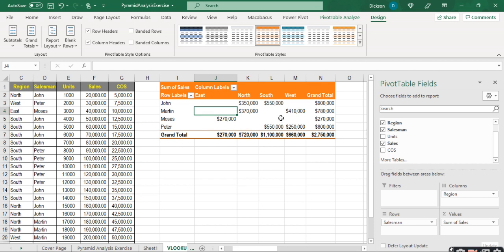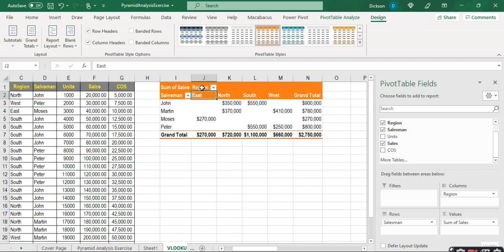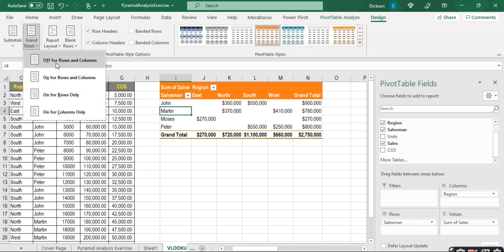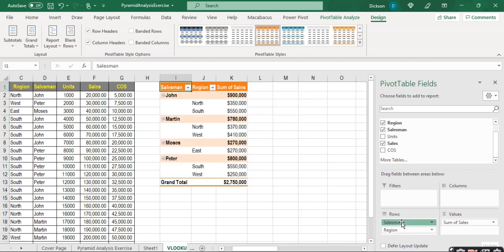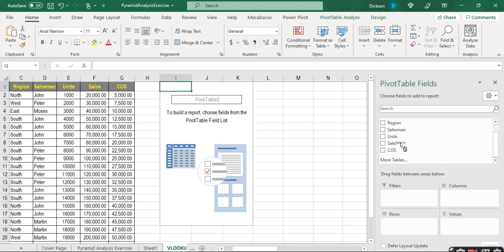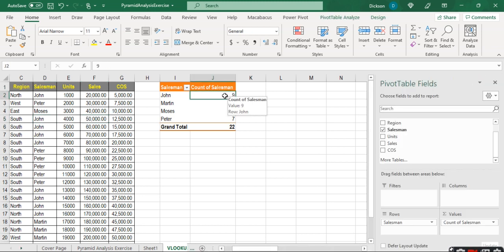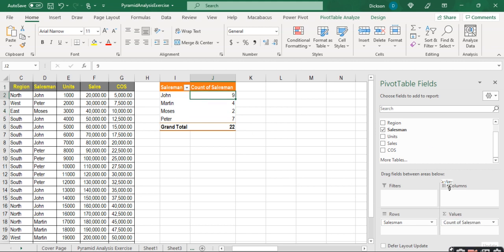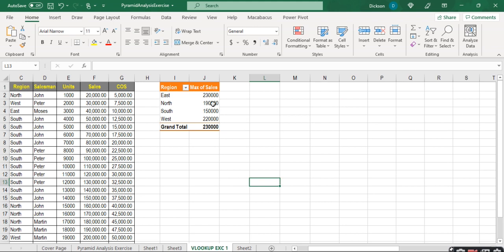HOW TO FORMAT A PIVOT TABLE IN EXCEL -02 MS Excel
HOW TO FORMAT A PIVOT TABLE IN EXCEL, Learn Pivot Tables in 6 Minutes (Microsoft Excel), Excel 2010 - Formatting Pivot Tables, Excel 2020#, Excel 2016#, Excel 2020#